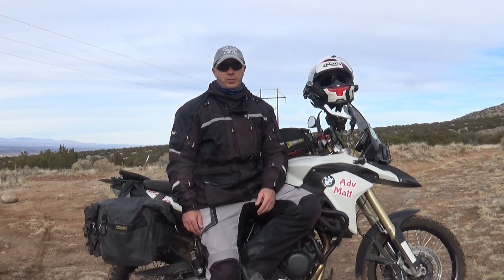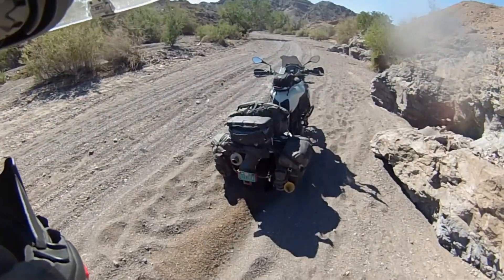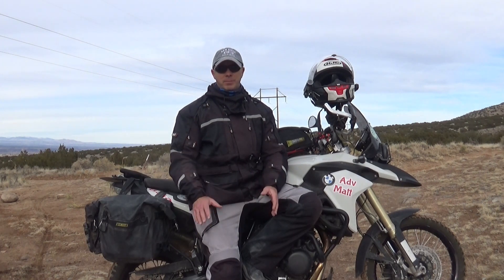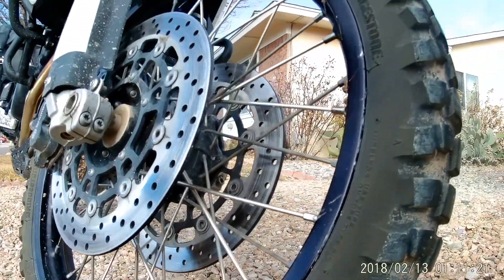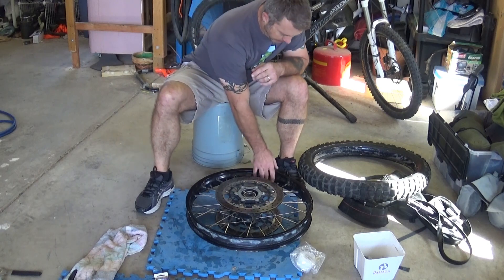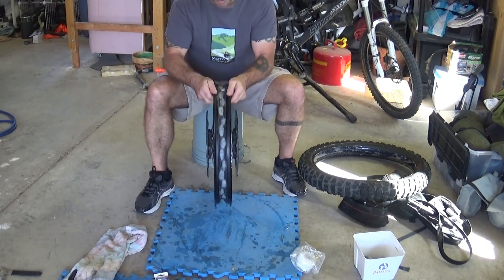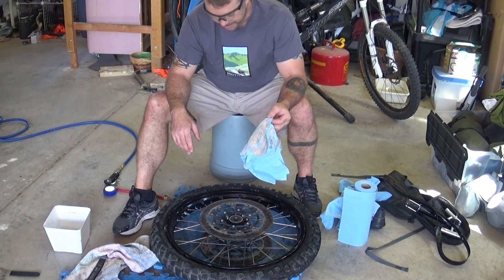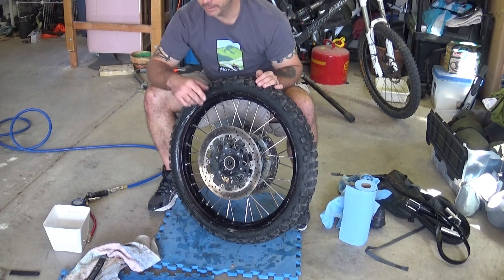Tubeless Conversion - Thoughts and tips on a BMW F800GS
In this video I talk about my experience converting the motorcycle wheels on a 2014 BMW F800GS to tubeless.  I also provide a tips and tricks to make it an easy conversion.